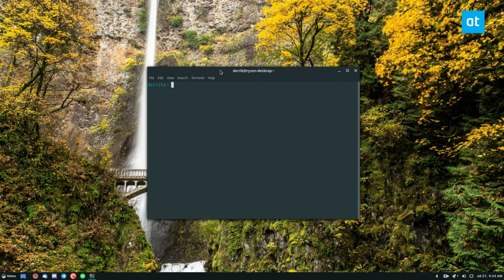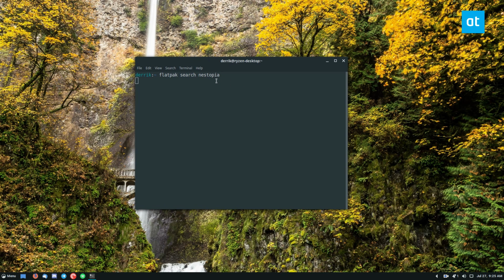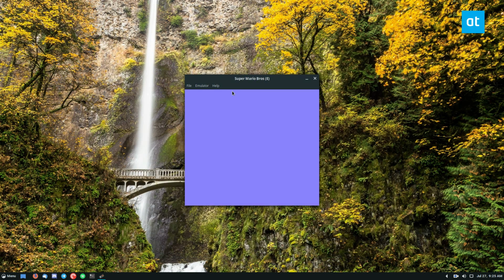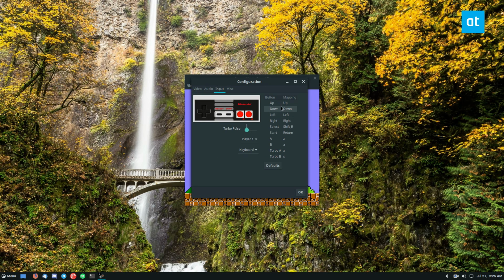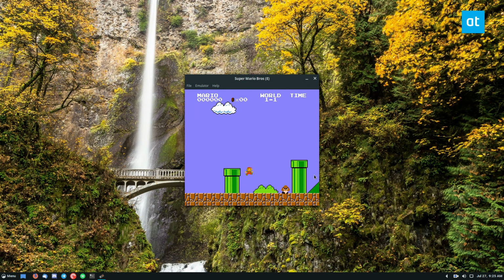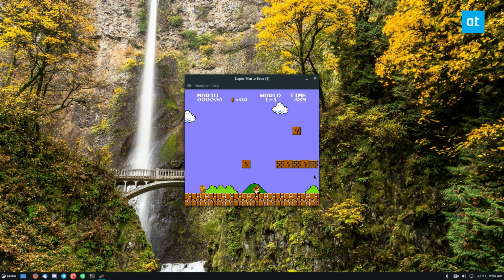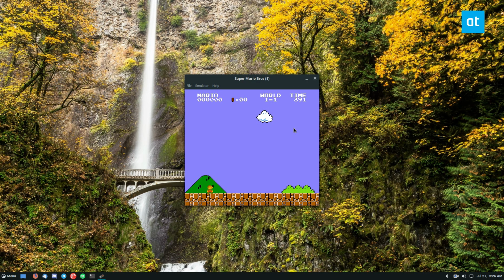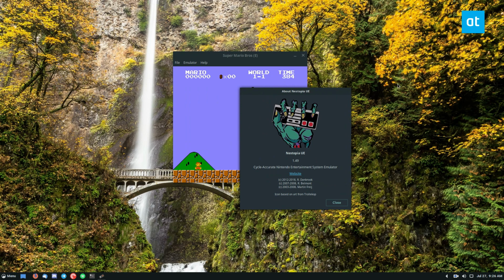How to play Nintendo Entertainment System games on Linux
The Nintendo Entertainment System is one of Nintendo’s most famous game consoles. When it came out in the mid-1980s, it saved a dying console gaming industry and revitalized video games for everyone.